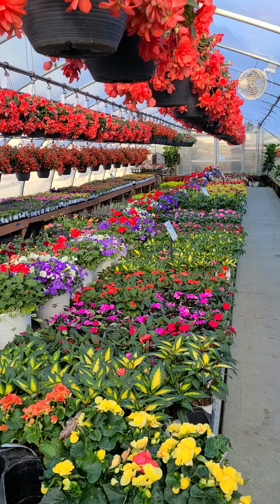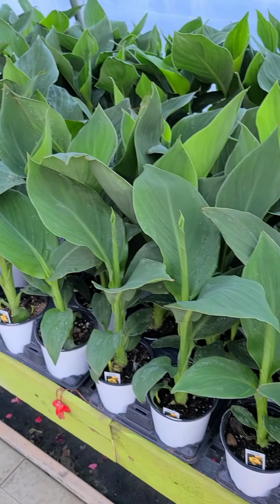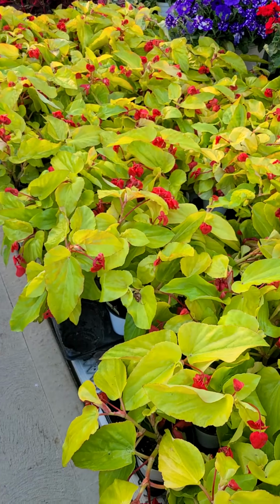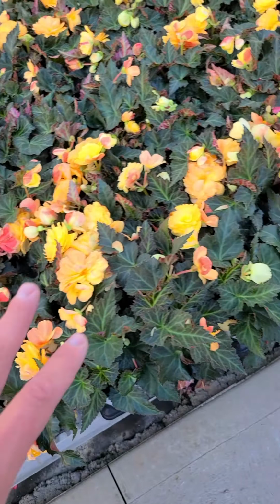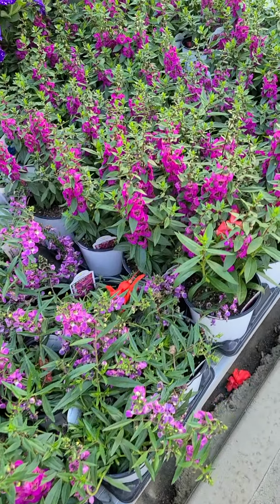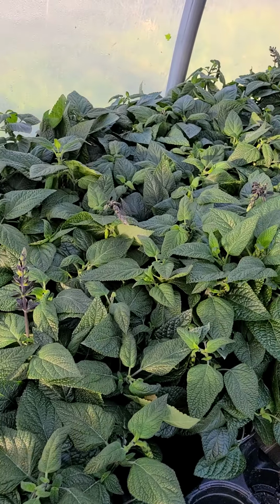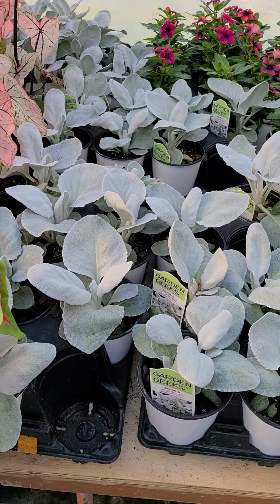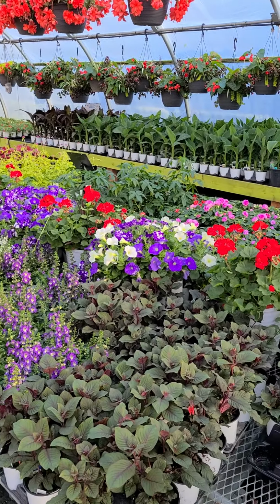Flower Walk-through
🌸 Greenhouse Walkthrough Let's look at beautiful plants! Thanks for joining me!